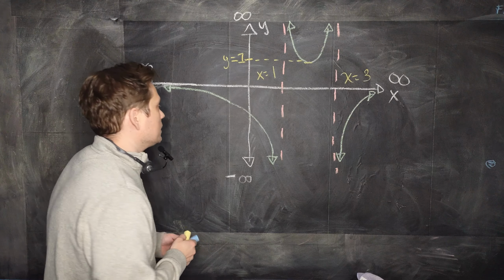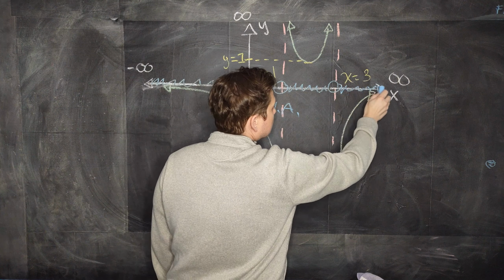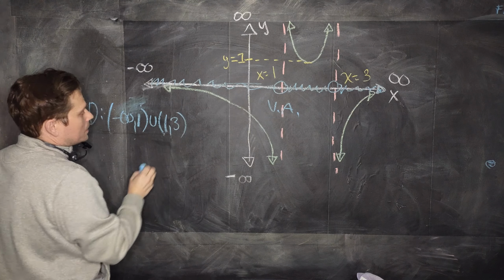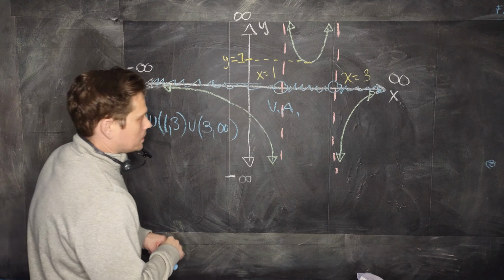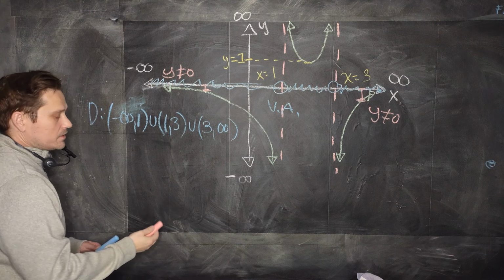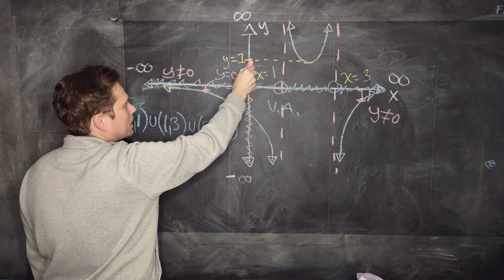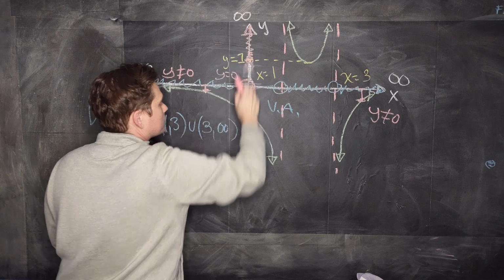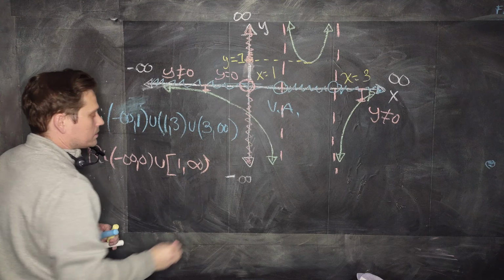Domain and range of rational function from graph? Do this. ( find the domain of rational function)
Domain and range of rational function from graph.
Express both in interval notation. find the domain of rational function